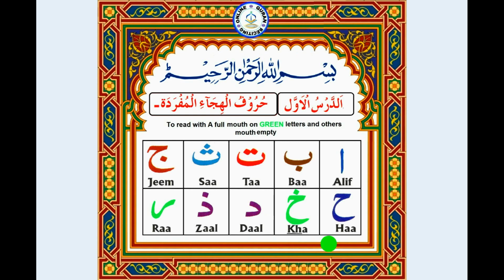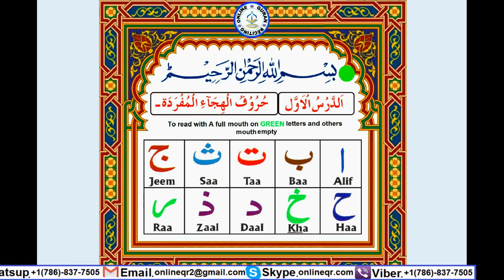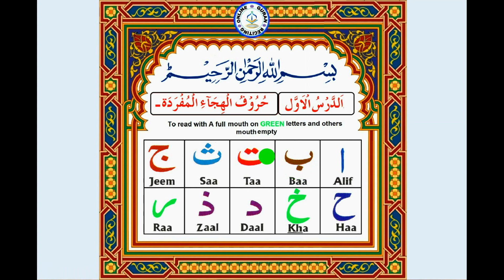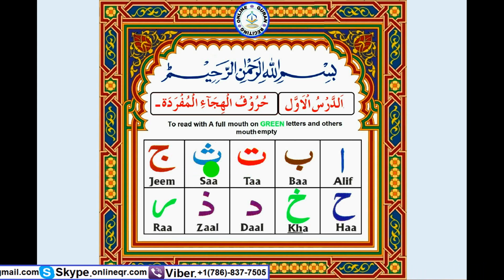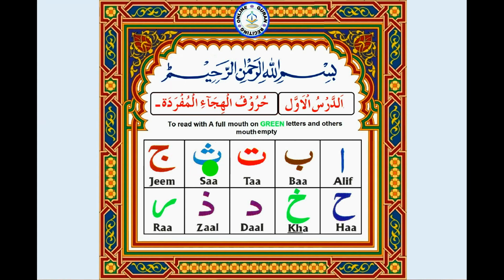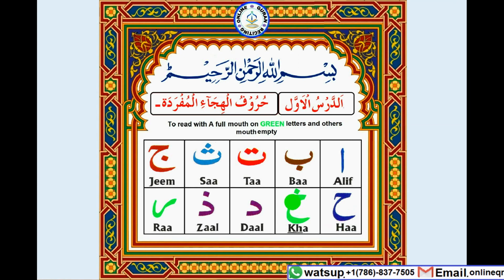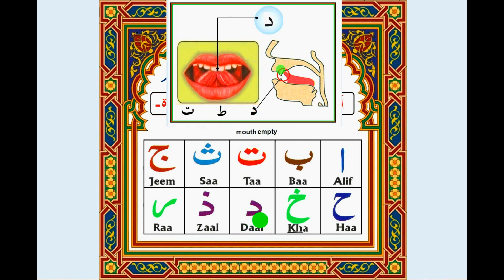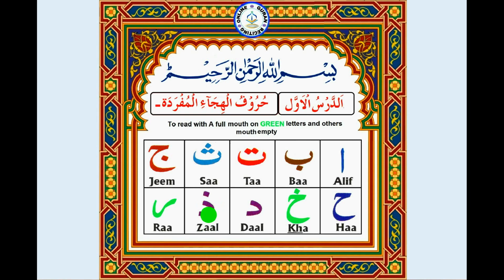Noorani Qaida lesson 1| Quran | youtube tutor | online education | online classes | part 1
also?

noorani qaida lesson no 1

online Quran reciting
online Quran reciting

This is our Islamic channel
Online Quran Reciting

In this video, we are teaching Arabic Alphabets with the help of dots with a new edition??
In this video, we learn Noorani Qaida lesson 1 part 1 in English.
Basic Arabic Qaida for beginners
 Easy Quran Noorani Qaida Lesson for Kids and Beginners in English. The First Step to learn Quran online is by Learning Noorani Qaida in Arabic. simple Quran learning

Noorani Qaida is a basic Arabic alphabet learning book for beginners to learn Quranic Arabic. and ultimately Learn to Read Quran. simple Quran learning

 online classes
 online education
youtube tutor
 lesson in English